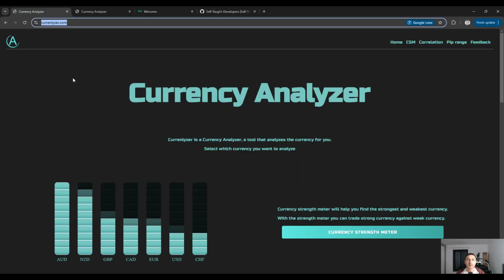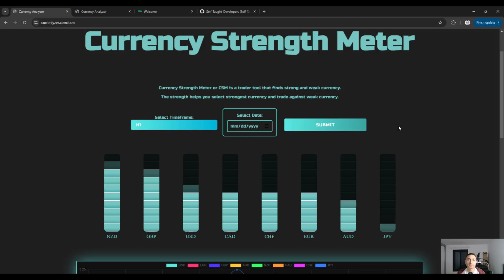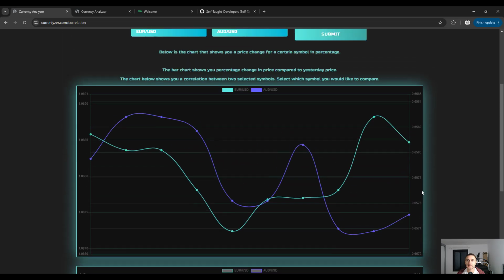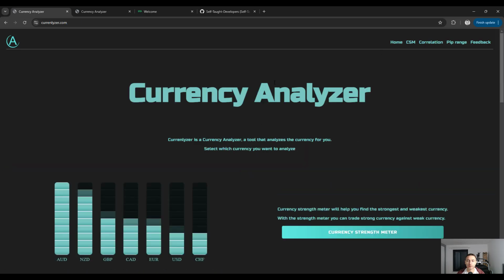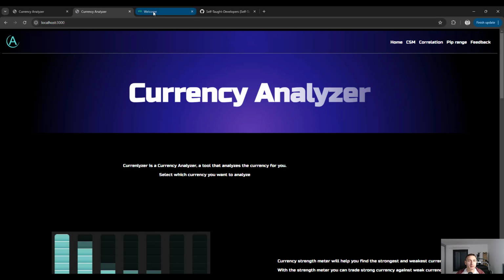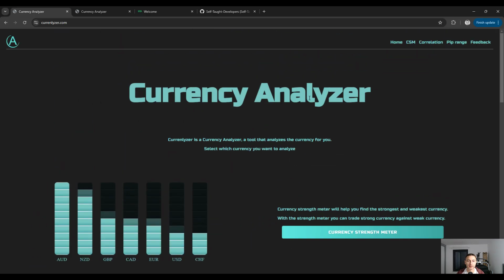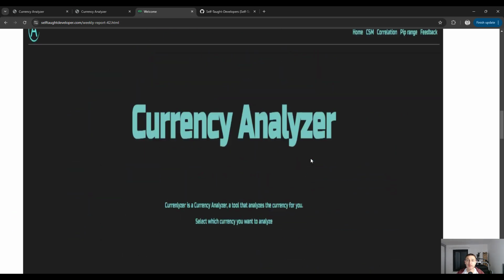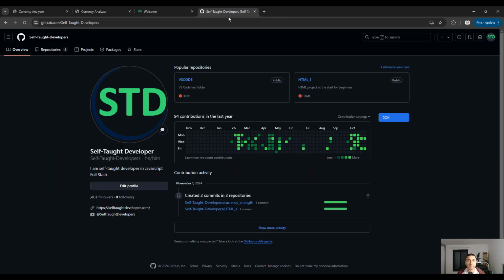Self Taught Web Developer Journey - Report Week 42